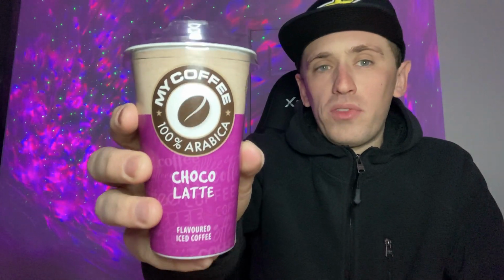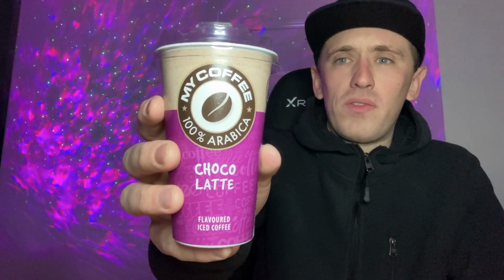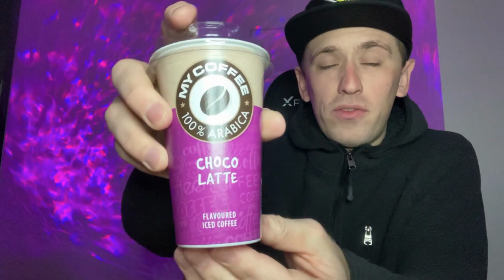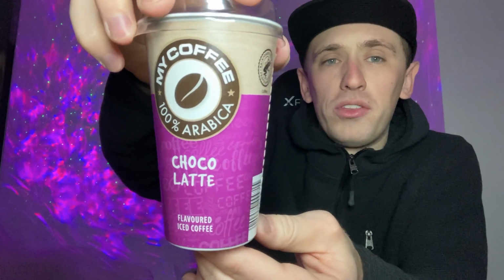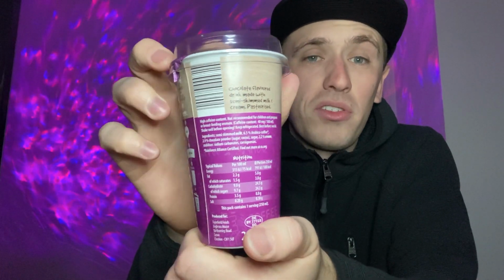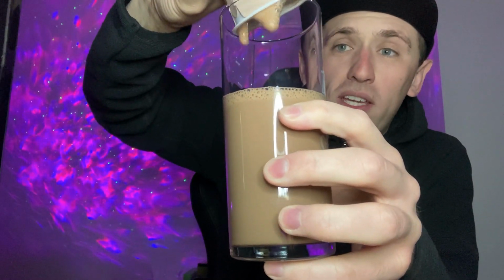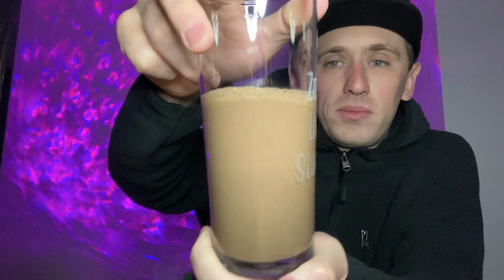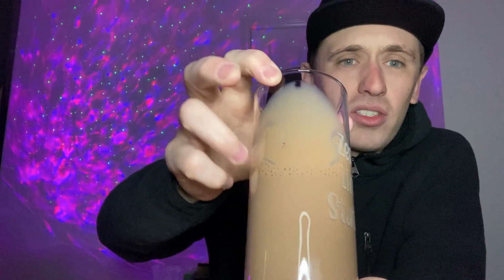Drink Review - My Coffee: Choco Latte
Note: Please Remember That Discount Codes Might Not Work 24/7, Due To Other Offers, Deals & / Or New Code’s Being Updated Further Down The Line, Check The Latest Video For The Most Up-To-Date Codes

Do You Like My Intro / Outro Or My Channel Logo?